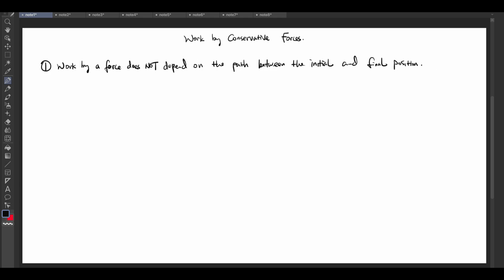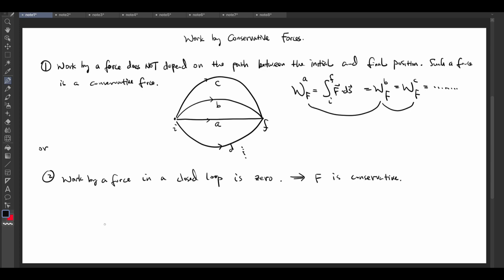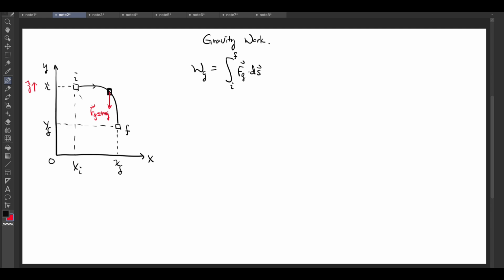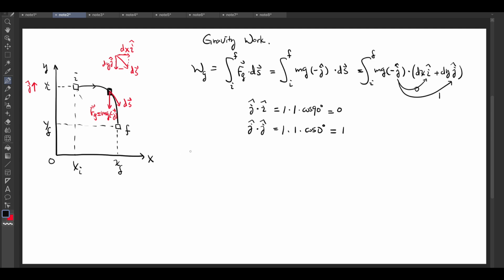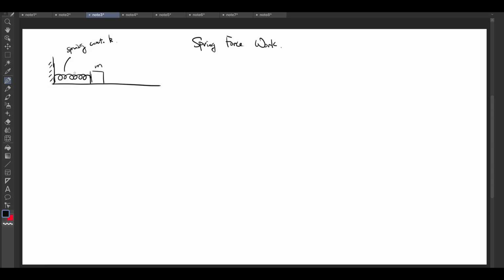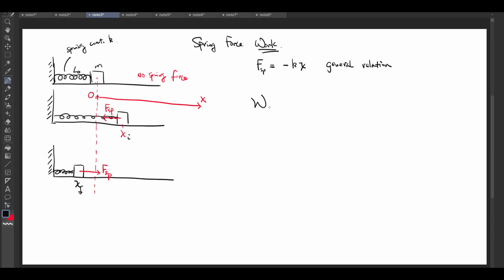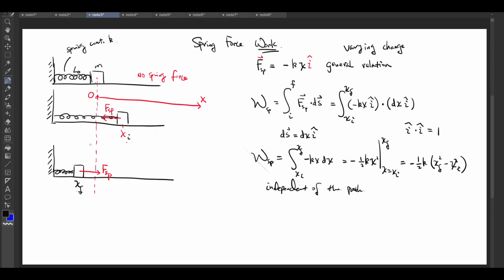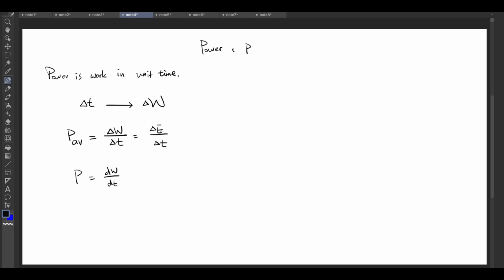chapter08 Work Part2 Work Done By Conservative Forces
We talk about work done by gravity and spring forces, which are two examples of conservative forces.